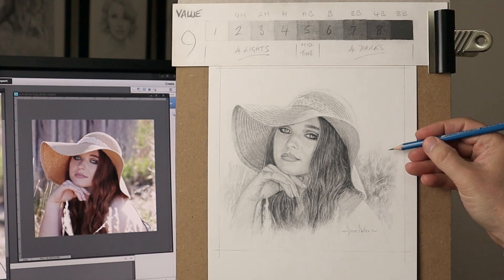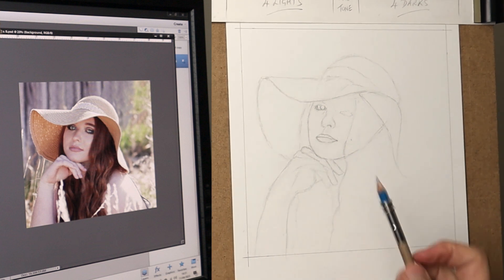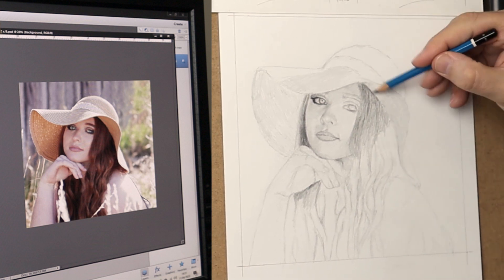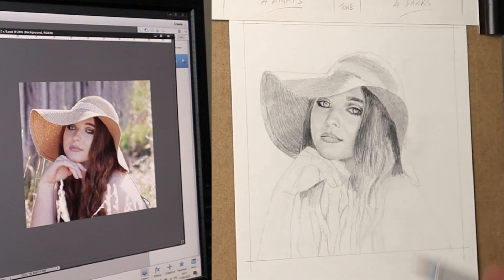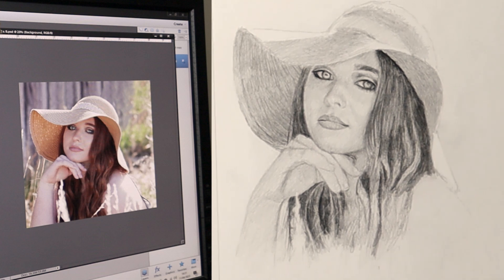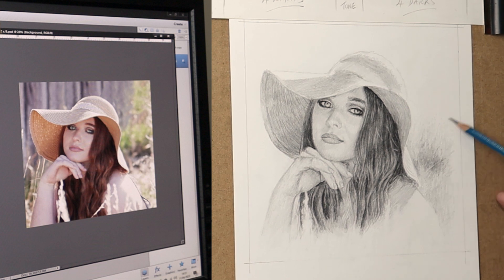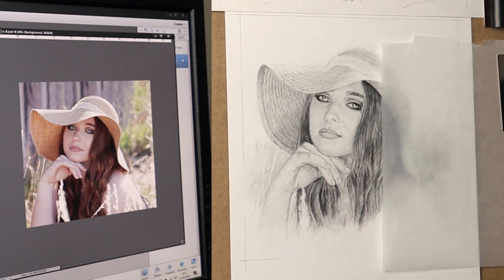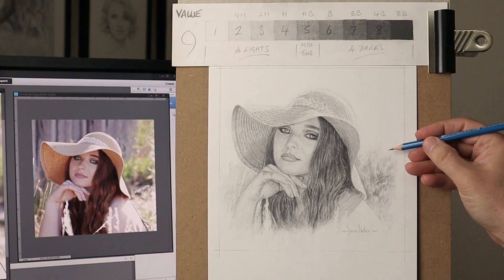Graphite Portrait Tutorial | Tips I wish I knew when I started to draw.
Watch from the Freehand outline to finished Graphite portrait... surface used on Strathmore Bristol smooth paper. In this tutorial I share with you my tips and technique I have used over the 40 plus years of drawing and painting.

Easy to follow stages with loads of pointers which guides you through my easy to follow method. Even if you specialise in colour work, continuing to draw in graphite really does help us to see the values much easier.

My passion is to help you to create realistic and soulful artwork. If you have any questions, leave them in the comments and I'll get back to you as soon as I can :)

Drawing skin tones in graphite pencil ~ Narrated Tutorial. Tips and technique on how to draw skin...

UK Amazon links  **for USA Link scroll down the page**

Tombow Mono zero...
Pentel clic eraser...
Faber Castell Perfection Eraser with brush
Faber Castell Kneadable Art Eraser (Putty Rubber)...
Pentel Mechanical Pencil
Staedtler 6 Mars Lumograph black
Set of 24 Mars Lumograph pencils which includes the blacks (recommend this one)
Staedtler 100 G12 S Mars Lumograph Pencils 8B-2H with Soft Grades - Tin of 12
Mars lumograph pencil 4H
Mars lumograph pencil 6H
Mars lumograph pencil 9H

Blending Smudge Tortillon Stumps
Strathmore Bristol smooth 14"x11"
Strathmore Bristol smooth 9"x12" (this is the one I used in the video)
Strathmore Bristol Vellum Surface 14"x11"
Strathmore Bristol Vellum Surface 9"x12"
Fabriano Accademia A3
9mm snap off blade knife
Conté à Paris Pierre Noire HB and 2B Drawing Pencils (Pack of 2)
Conté à Paris Pierre Noire 3B Sketching Pencil

Pentel Mechanical Pencil...
Tombow Mono zero
Pentel clic eraser

Kind regards Dave